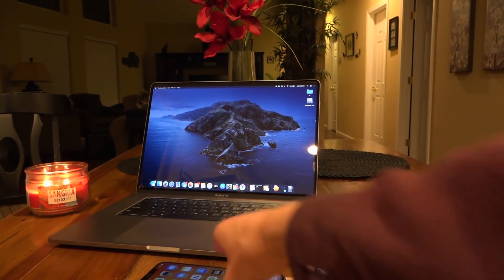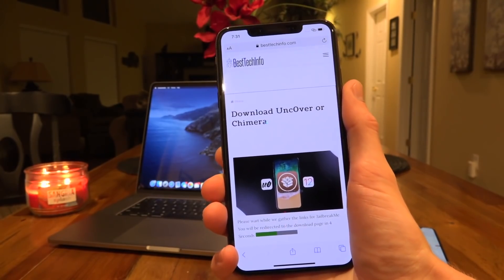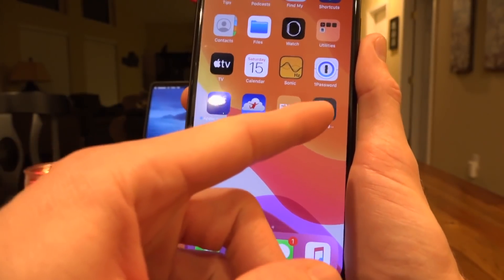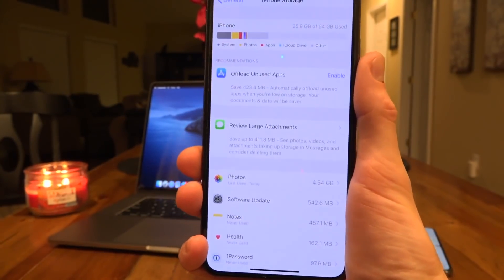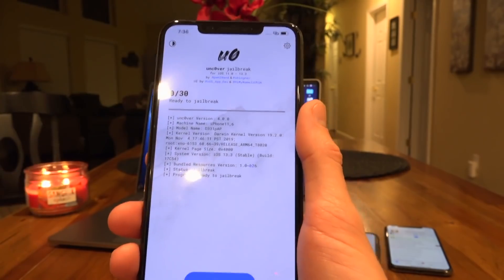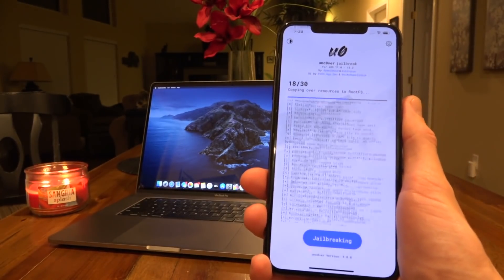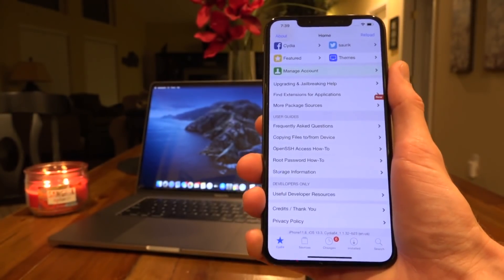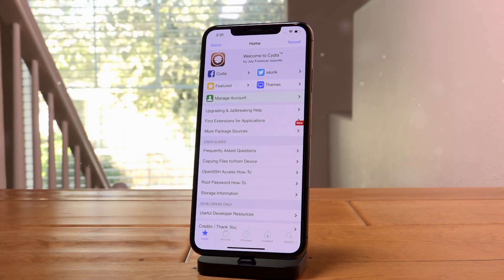NEW Jailbreak iOS 13.3 Unc0ver! A12 & A13 Jailbreak iOS 13 Tutorial - NO Computer!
How to Jailbreak iOS 13 - iOS 13.3 with Unc0ver on A12 & A13. New Jailbreak iOS 13 tutorial to jailbreak iPhone 11, iPhone XS, XR & more without a computer!

iOS 13 Jailbreak for A12 & A13 devices on up to iOS 13.3! It's finally here, an iOS 13 jailbreak capable of functioning on the latest devices! You can now use unc0ver to jailbreak with just four simple steps:

1. Download the unc0ver iOS 13 jailbreak for A12 & A13.
2. Delete any pending OTA updates (refer to video and above article).
3. Open the unc0ver app and tap "jailbreak", then "ok" to reboot.
4. Tap "jailbreak" again, then "ok".

Presto! Just like that, you've jailbroken iOS 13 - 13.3 without a computer on A12 or A13. How easy/cool is that? Enjoy your jailbreak, and please refer to this video for questions; it will answer any you may have!

Unc0ver 4.0.0 currently includes jailbreak support for iPhone 11, iPhone 11 Pro, iPhone 11 Pro Max, iPhone XS, iPhone XS Max, iPhone XR, 2018 iPad Pro models, and A12-powered iPads.

---  ---  ---  --- --- --- Unc0ver & Checkra1n iOS 13 Jailbreak Coverage ---  ---  ---  --- --- ---

---  --- --- --- Unc0ver Jailbreak Credits ---  ---  --- ---